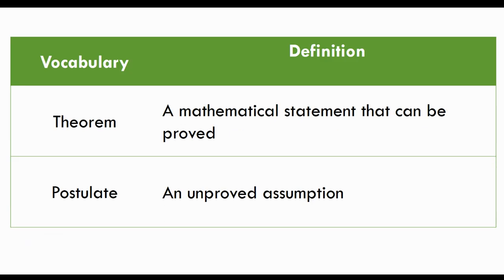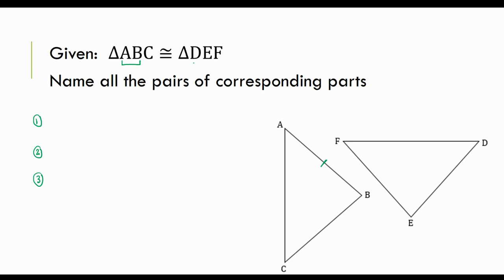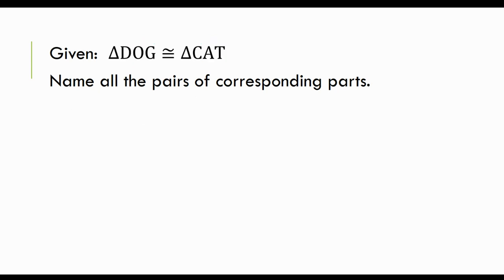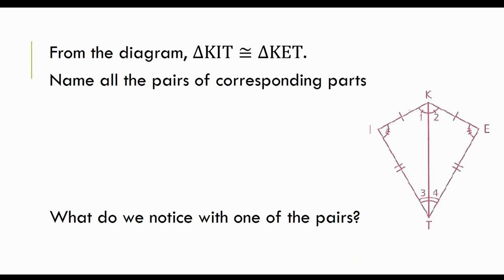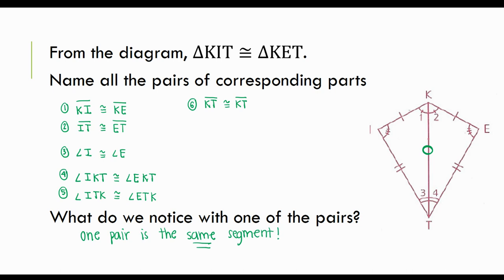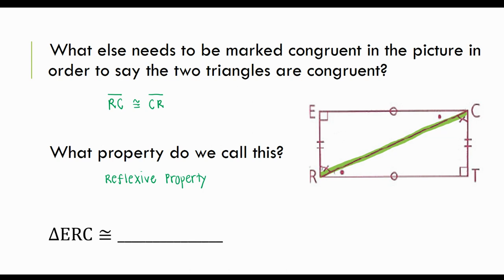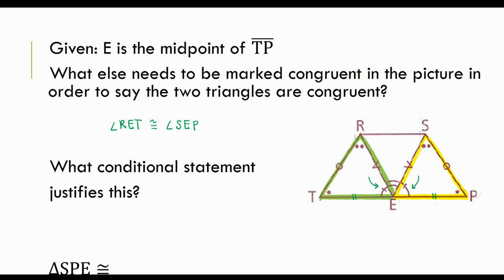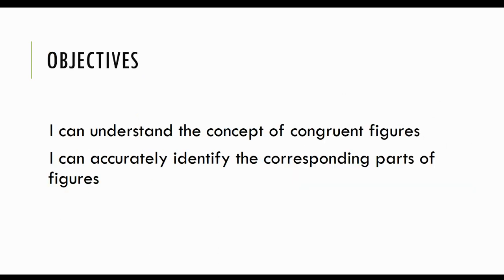Geometry: Lesson 3.1